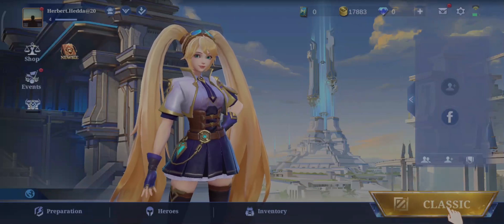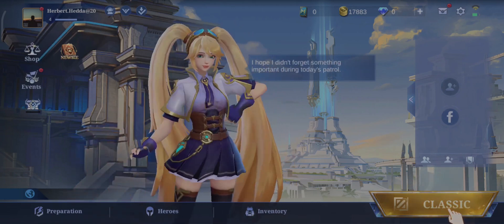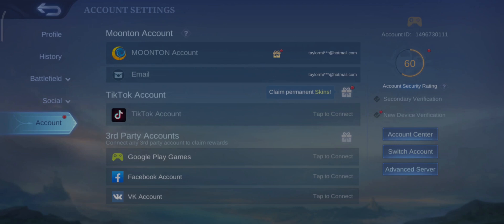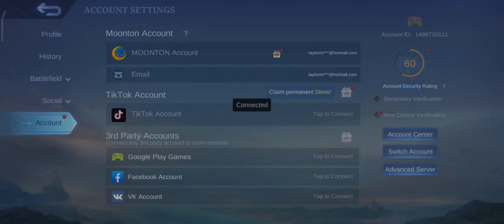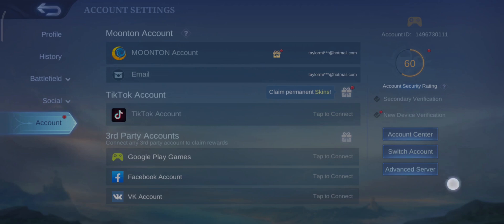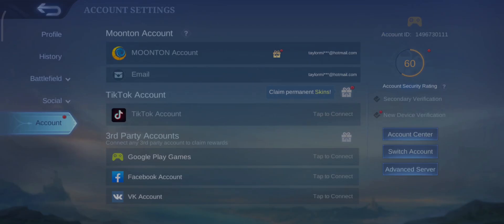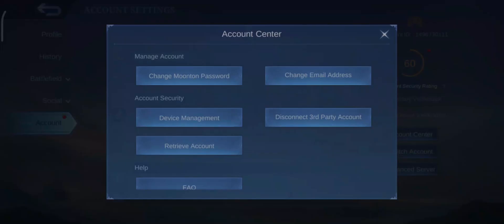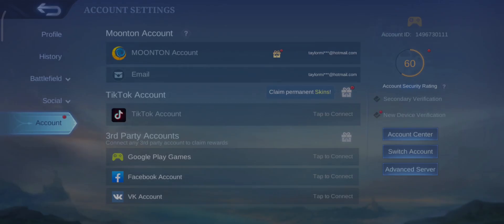Mobile Legends Add Recovery Email & Verify Moonton Account in Mobile Legends (2023)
Learn Add recovery email and verify moonton account in Mobile Legends
In this tutorial video, learn how to add a recovery email and verify your Moonton account in Mobile Legends. Protect your account and ensure smooth gameplay with these easy steps!